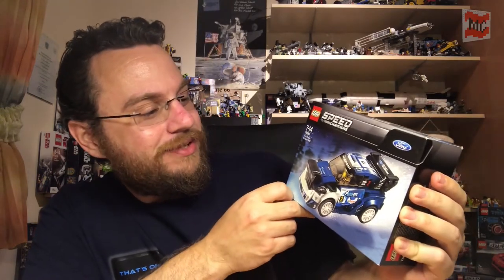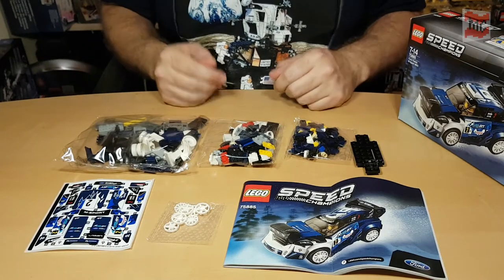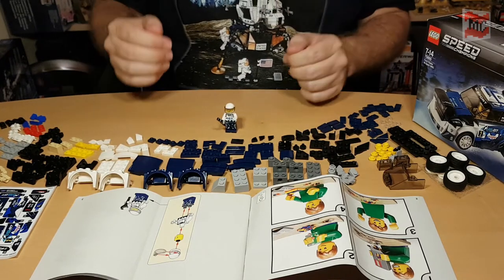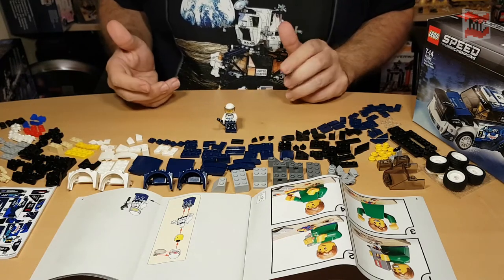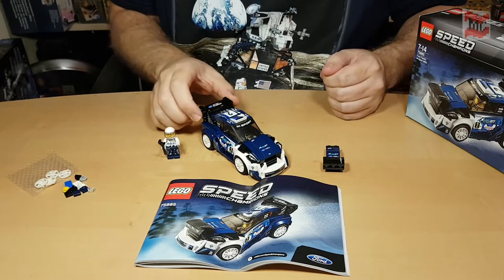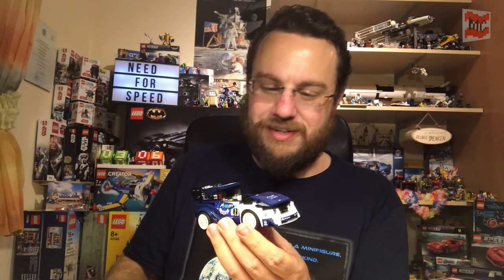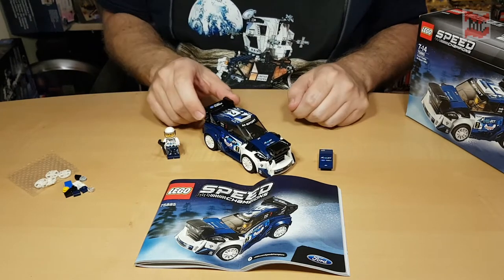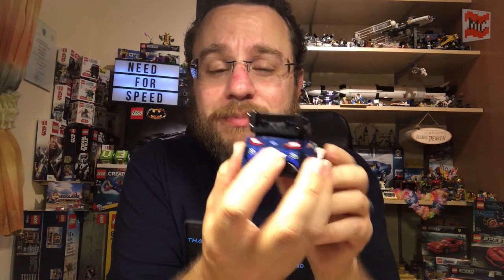The Ultimate Stickerbomb – Ford Fiesta M-Sport WRC (Lego Speed Champions - 75885)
It may be small but don’t underestimate the fast Ford Fiesta M-Sport WRC – and never underestimate how many stickers you can throw on such a little car.
This little Speed Champion (75885) hits the track as fast and hard as it can.

START YOUR ENGINES!   :-)

Filmed with my Samsung Galaxy S7 and iPhone 7.